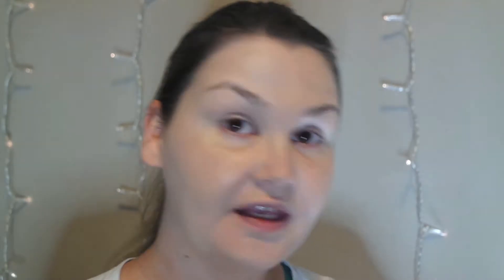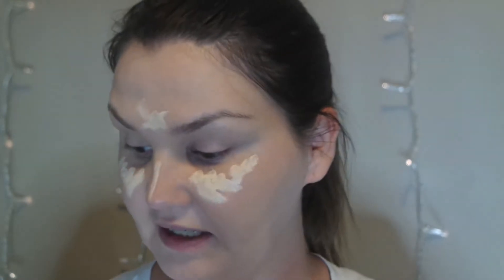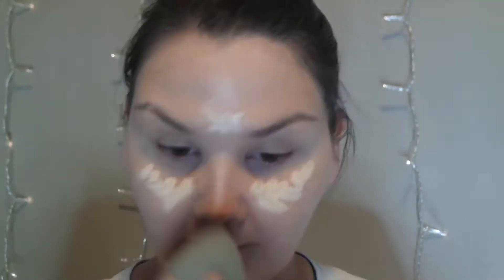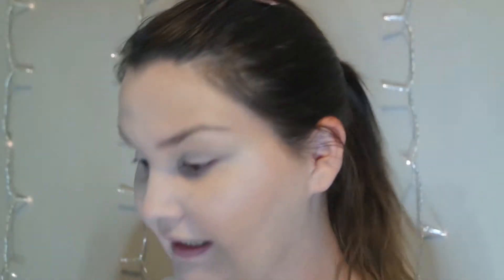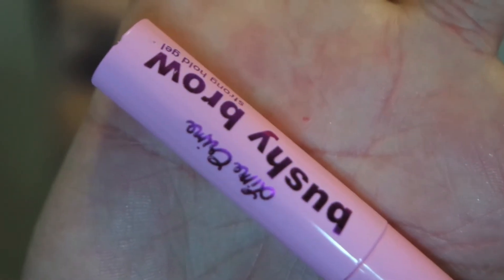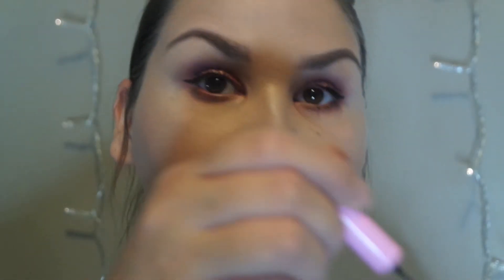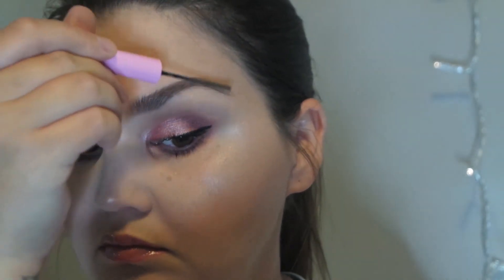Testing new products / Get ready with me / Dollar tree foundation !!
OPEN ME PLEASE! (so Canadian )

HEY GUYS SO TODAY WE ARE TESTING OUT A BUNCH OF NEW PRODUCTS EVEN A DOLLAR TREE FOUNDATION !! YOU WONT BELIEVE

keep up with all the new videos!! and if you have any suggestions on what you
would like to see just leave me a comment or a message !